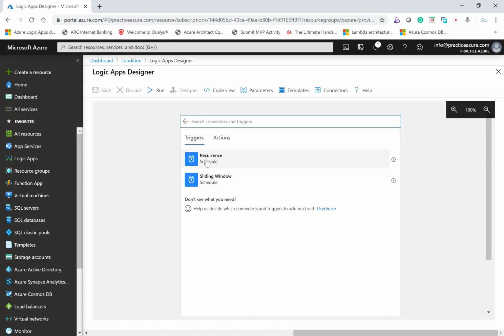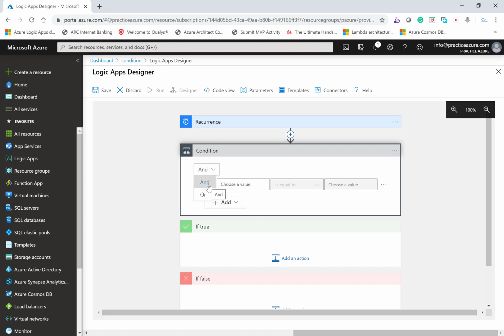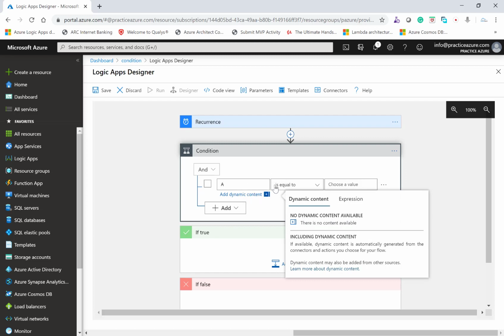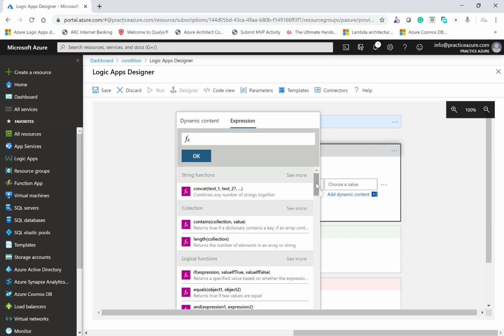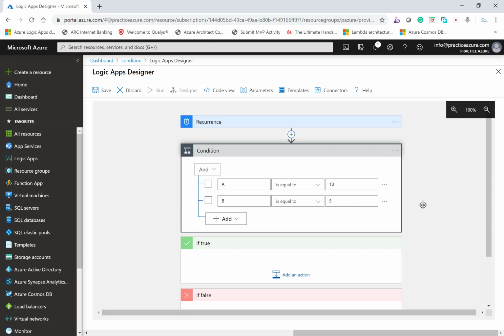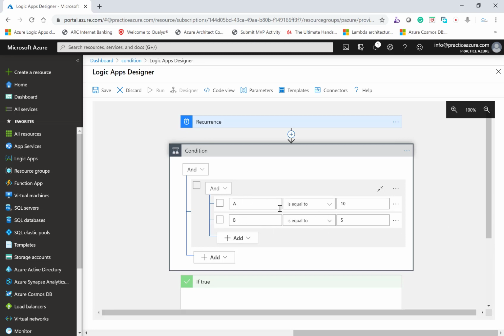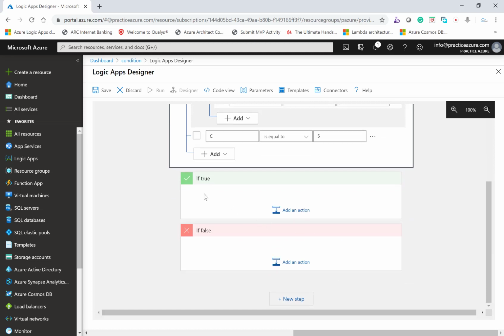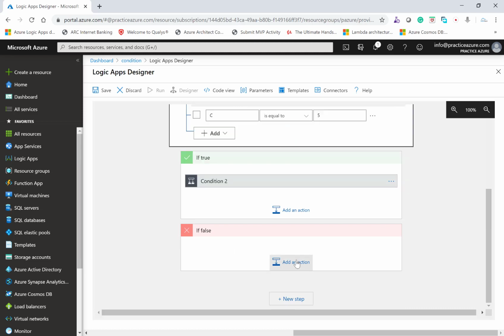Control Workflow Execution - Condition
You can reach out the full course at Udemy using the below link: